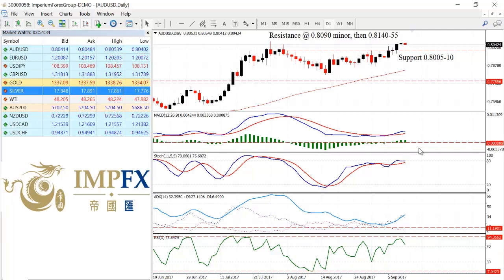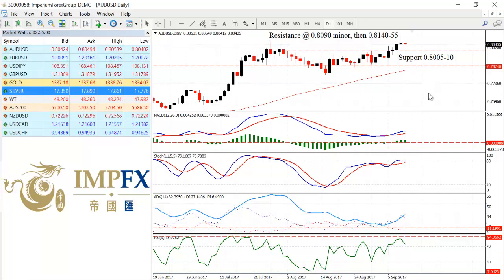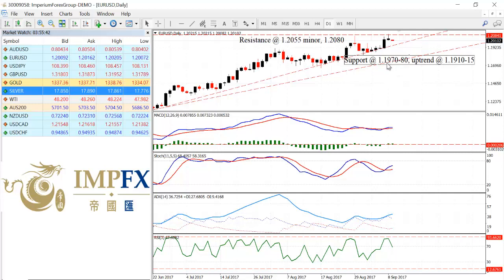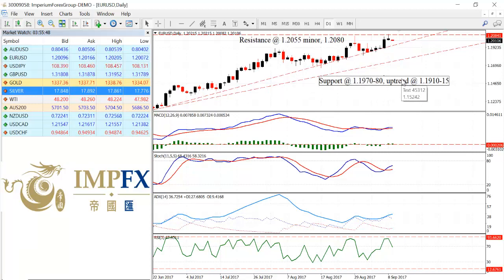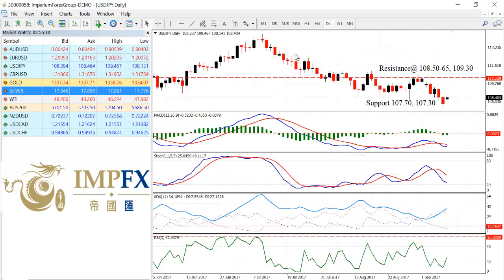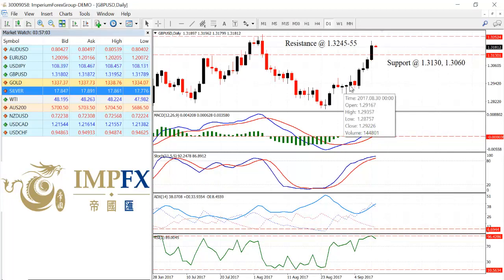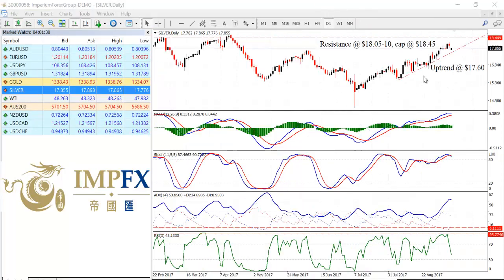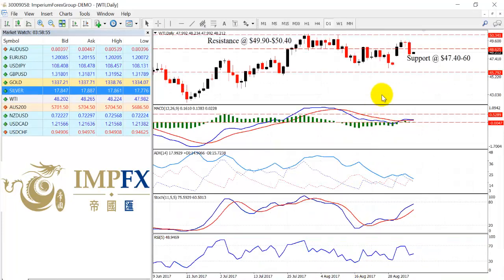Imperium Forex 11 Sept 2017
What Trigger Levels Can Move The Markets?

AUD/USD – Eyes hold to the USD for direction, but still be on your guard from the technical implication are still lacking momentum.

EUR/USD – The USD hits its lowest point in more than 2 and half years! Has the 91.70 break setup the downside destination to 88.00, EUR target 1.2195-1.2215?

USD/JPY – USD bulls seen in little numbers as the downside buckles further under pressure. With little recovery now looks for a potential target of 106.75!

GBP/USD – GBP bulls regroup and take the advantage of a weaker USD… Eyes hold towards 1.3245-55, with the support seen from 1.3130. Bearish trigger level is at 1.3060.

GOLD – Geopolitical tensions ease, but for how long? Bears slowly regather after this morning’s gap down open now exposes further weakness today.

West Texas Intermediate Crude - Has the market reached a potential top near $49.90-$50.40! Will a bullish defense return from $47.40-60 and in return rebound to challenge fresh highs.

SILVER - Bulls slightly on the back step as the market opens weaker in the Sydney session. Uptrend seen at $17.60…